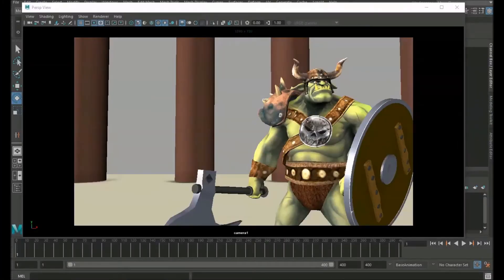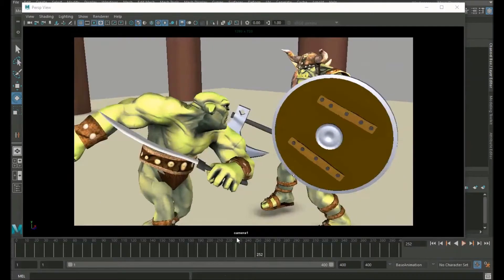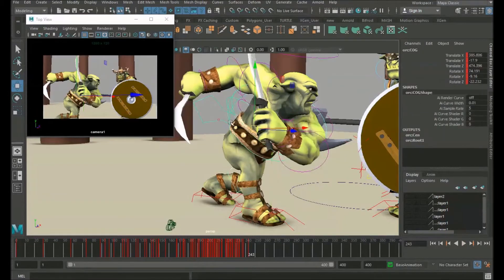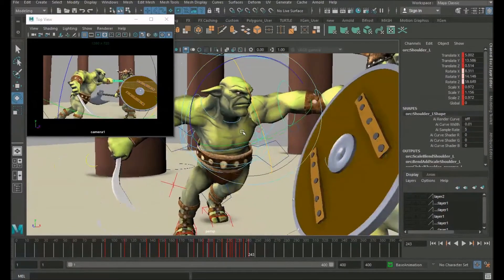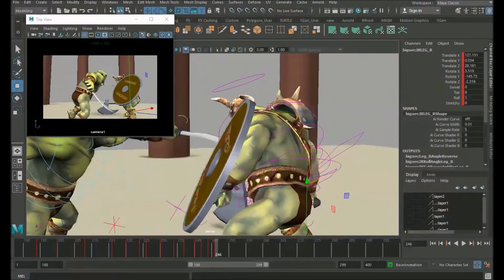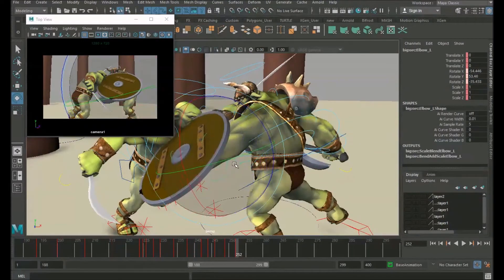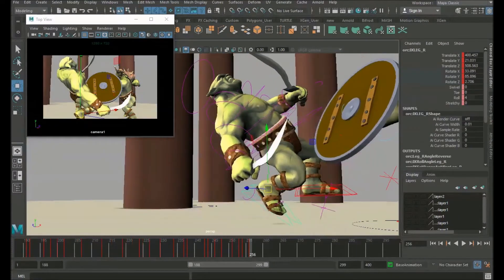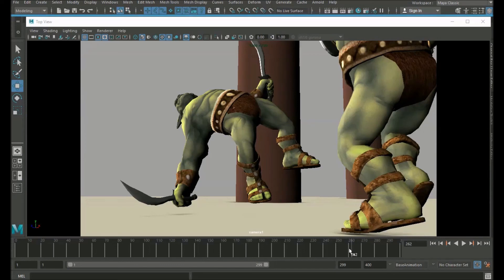How To Animate a Fight Scene | Autodesk Maya 3D Character Animation Tutorial Part 3 | HOW 2 ANIMATE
HOW 2 ANIMATE | ORC Cutscene Fight Tutorial | Autodesk Maya 3D Character Animation Tutorial | Part 3 | How to animate a fight scene
Model by: Andrew Johnston